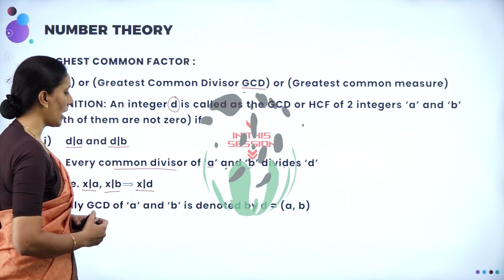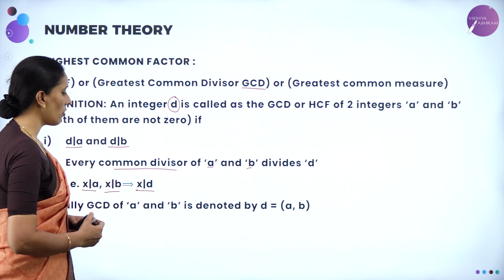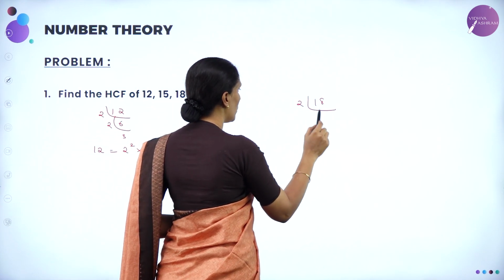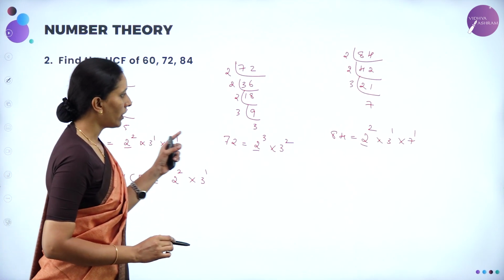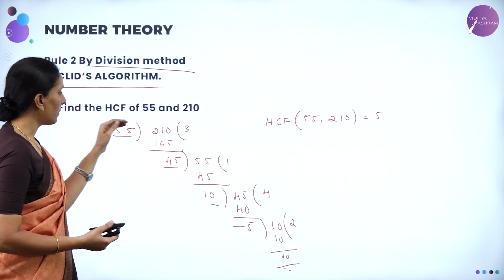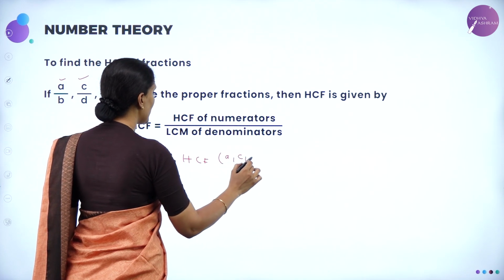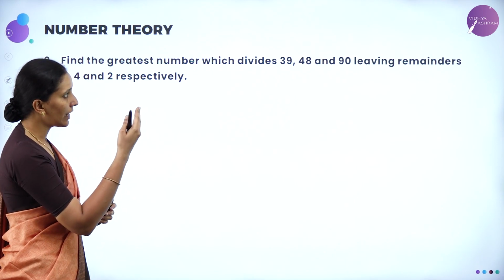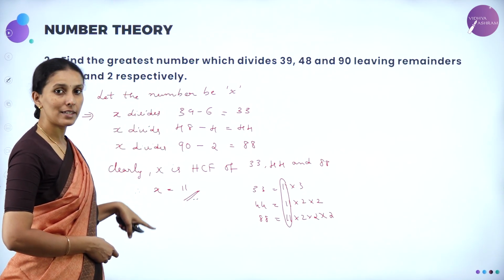DAY 02 | BASIC MATHS | I PUC | NUMBER THEORY | L2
Class : I PUC
Stream : COMMERCE
Subject : BASIC MATHS
Chapter Name :  NUMBER THEORY
Lecture : 2